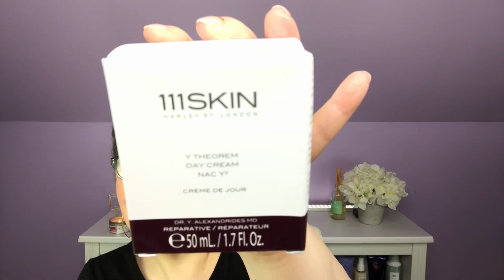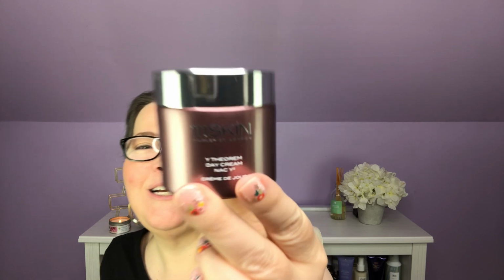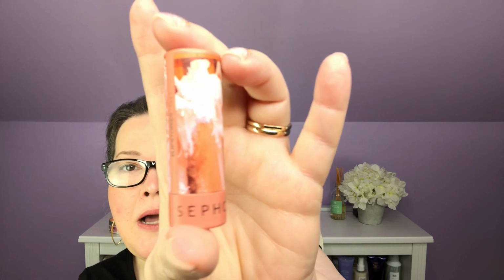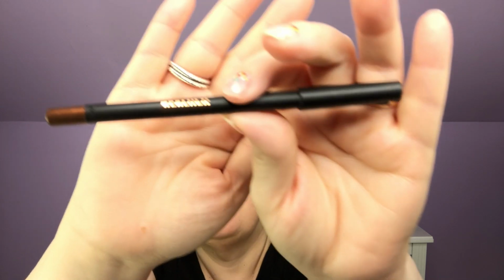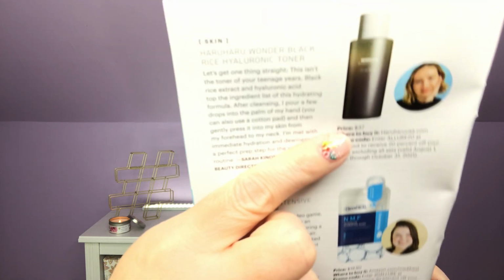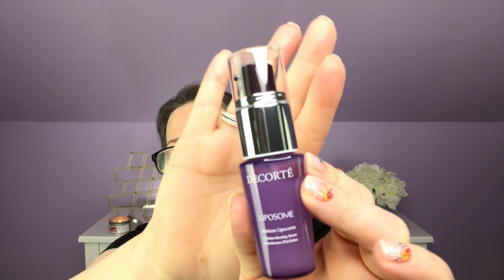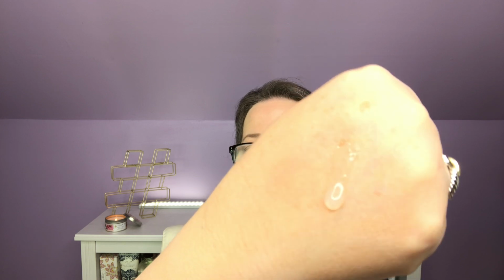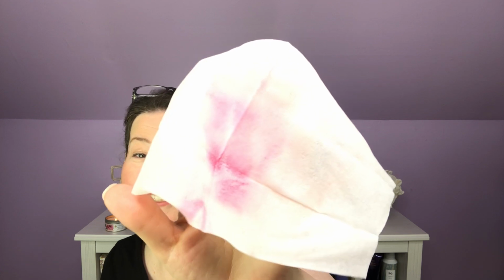Allure Beauty Box Unboxing August 2021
This Allure Box has a hero product! So if it's for you this one is a real winner!

Vine Oh!

If you purchase an annual subscription through this link, you will receive your first box for $1!

Causebox
$10 off your first box!